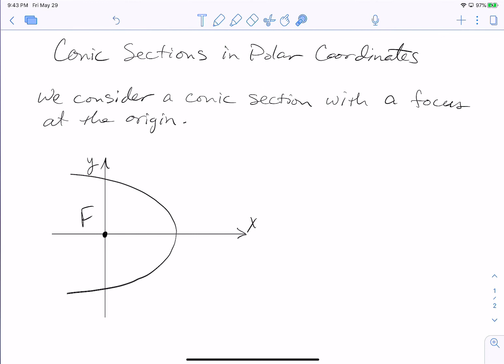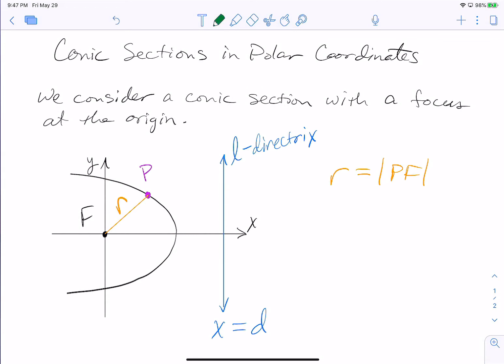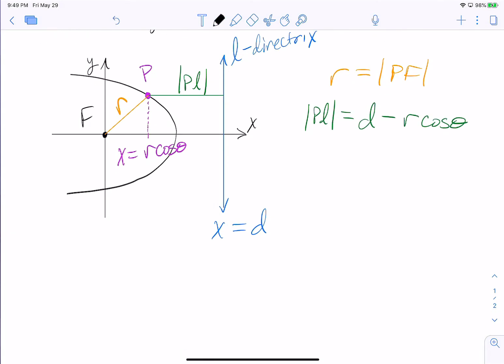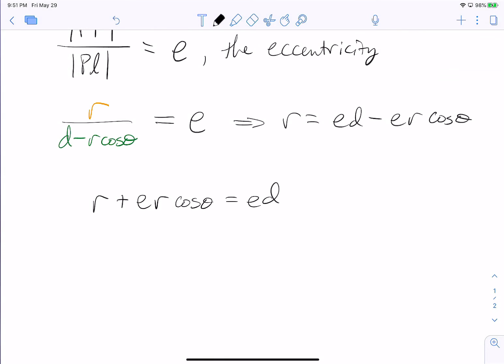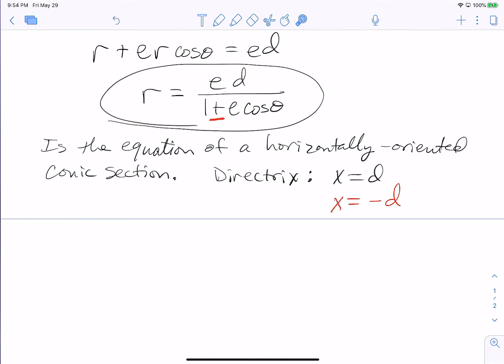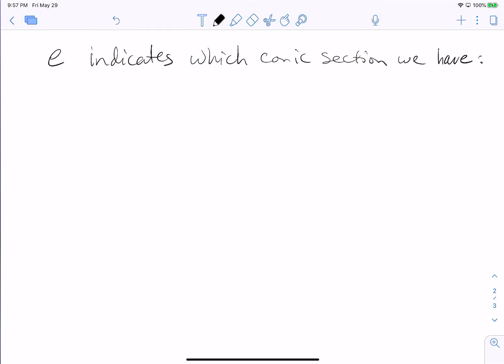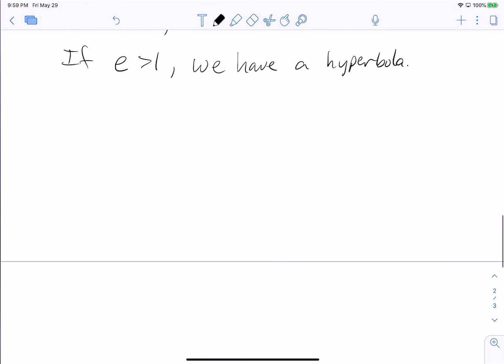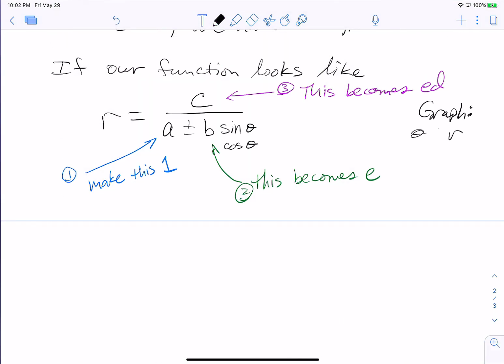Conic Sections in Polar Coordinates - Calculus 2 (10.6a)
The polar equations of conic sections and how the eccentricity determines whether the conic is a parabola, ellipse, or hyperbola.